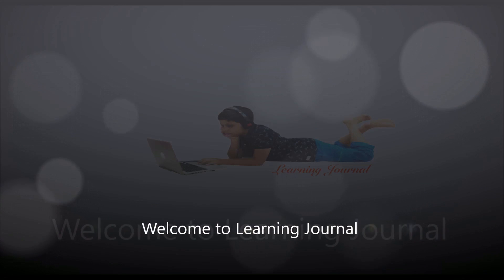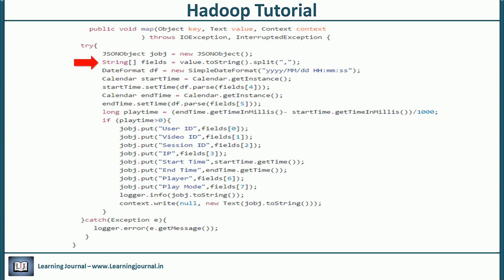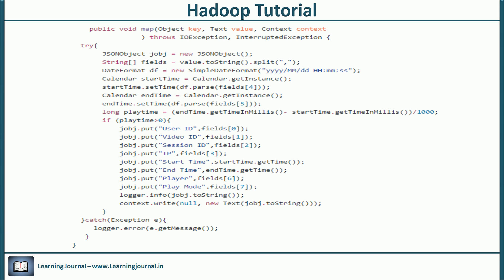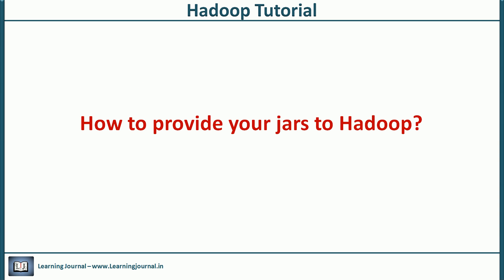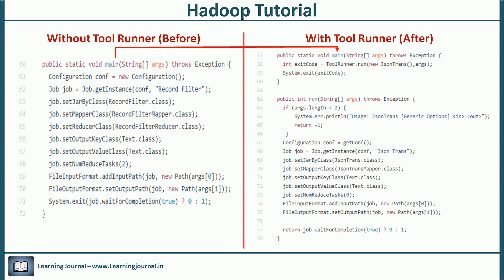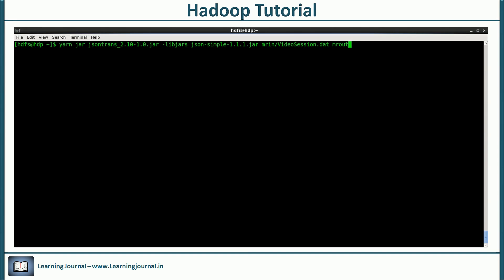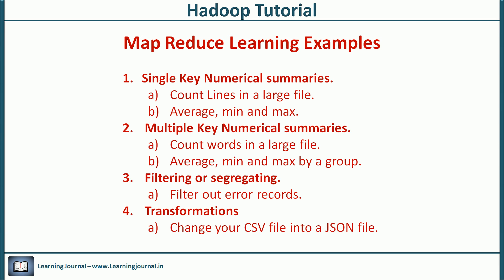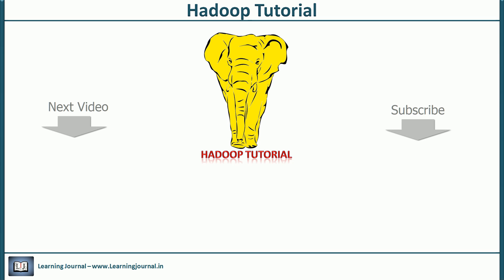Hadoop Tutorial - Map Reduce Examples - Part 3